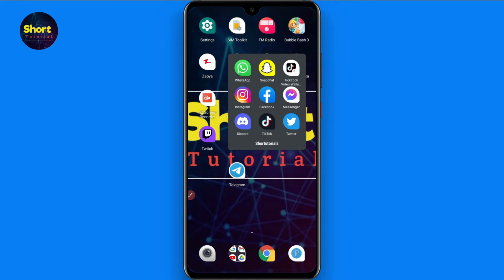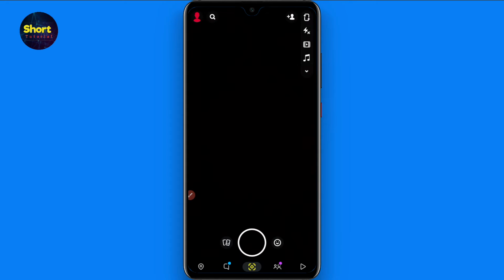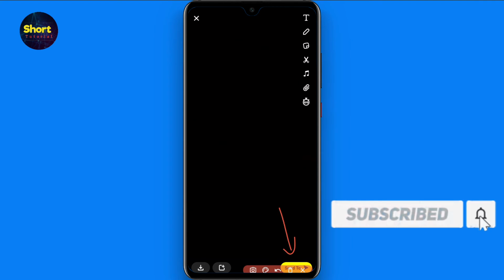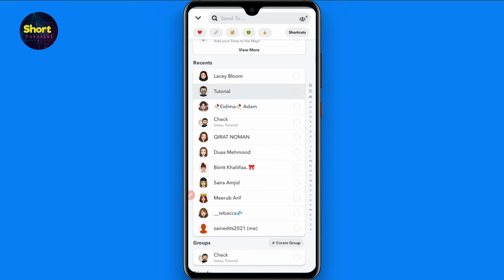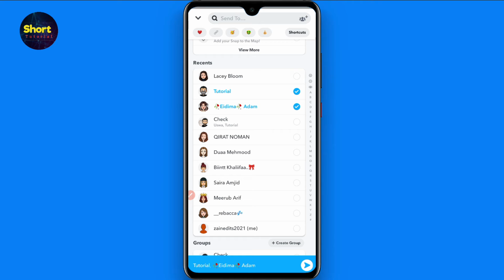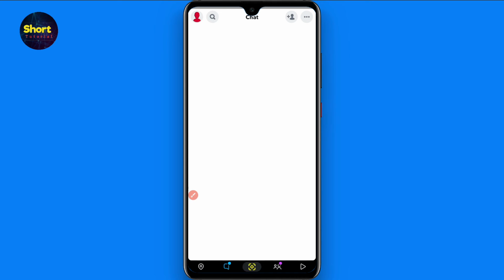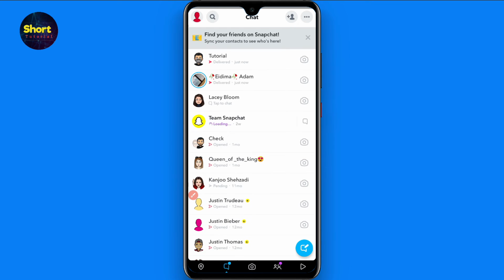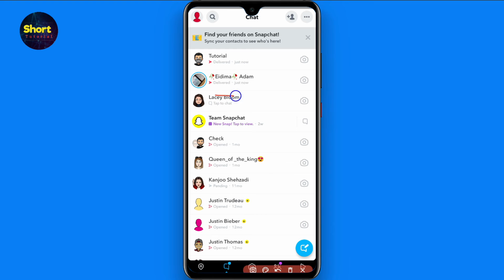How to start streaks on snapchat (Easy Method)